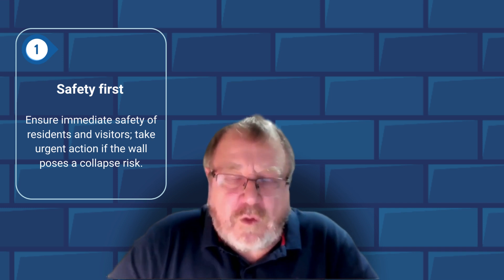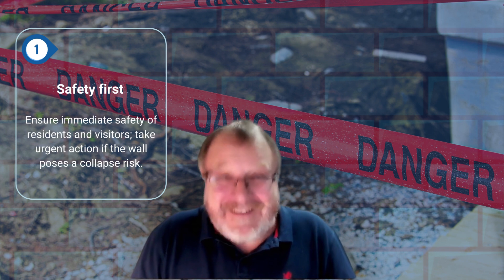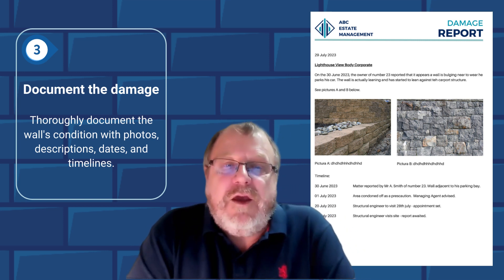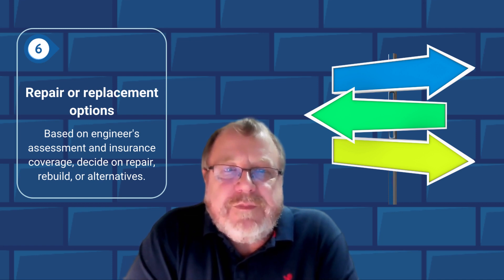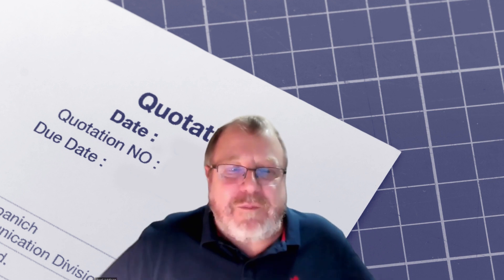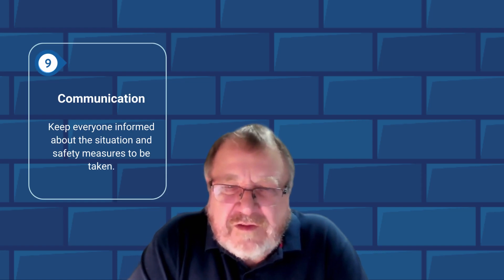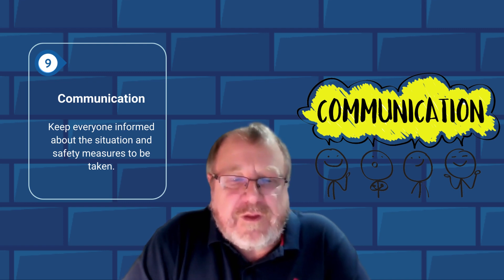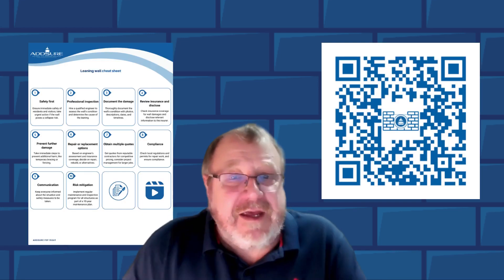How to deal with a leaning wall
In this short video, Mike Addison provides a 10-point action plan for a scheme’s trustees to follow where a wall is leaning.